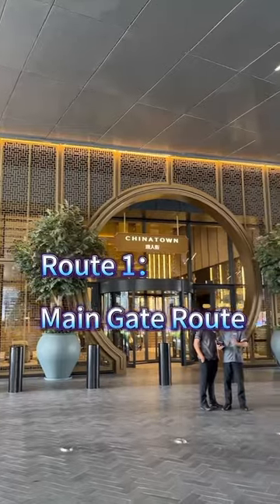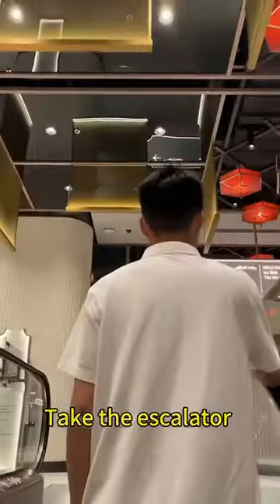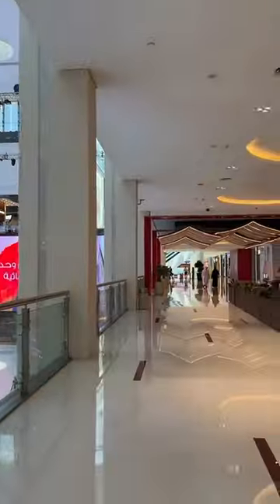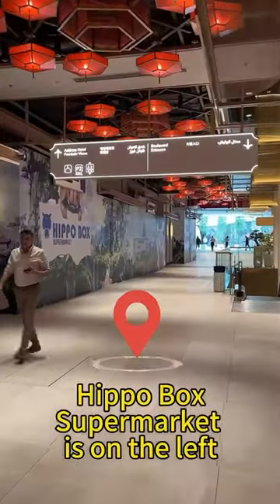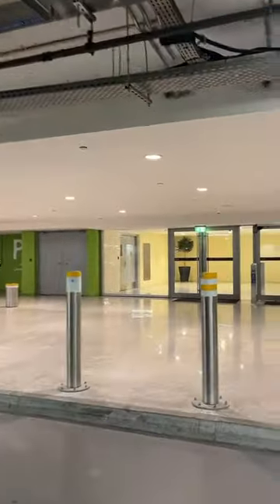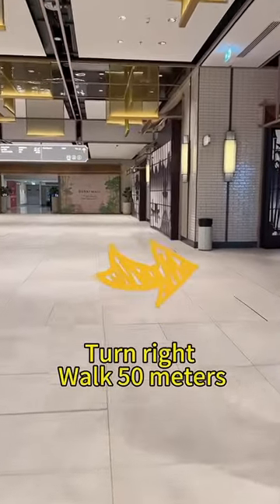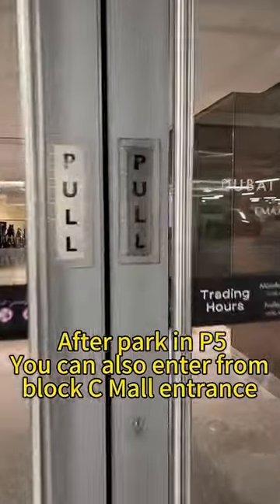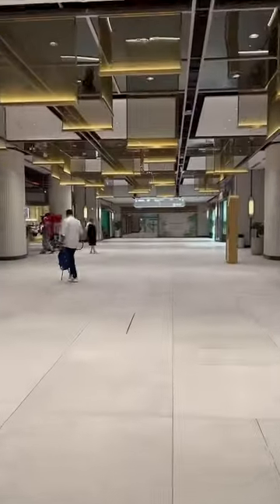Find your way to Hippo Box Supermarket at Dubai Mall.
Coming soon on 31st August exclusively in Chinatown, Dubai Mall.